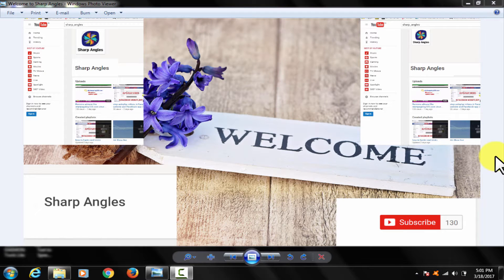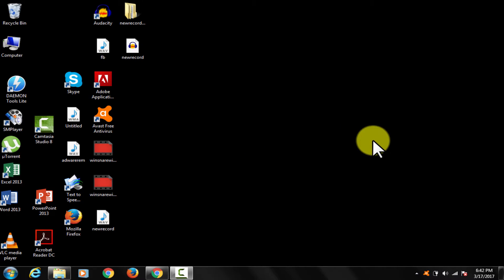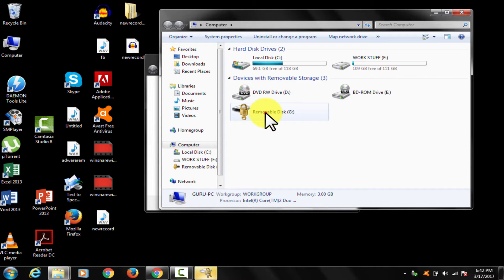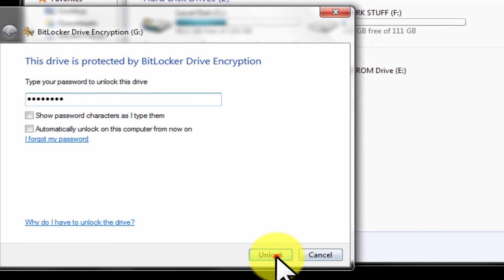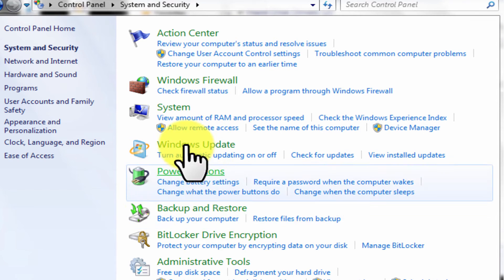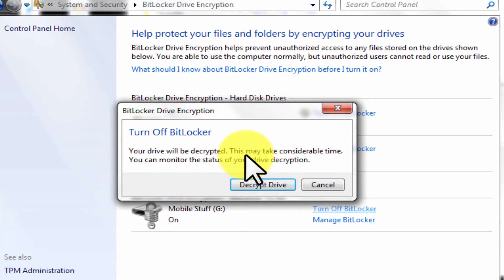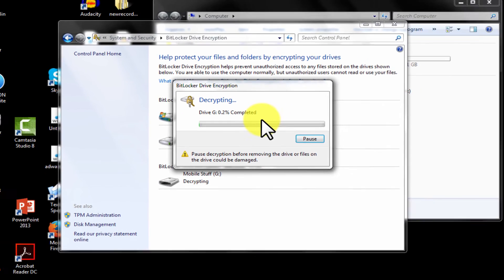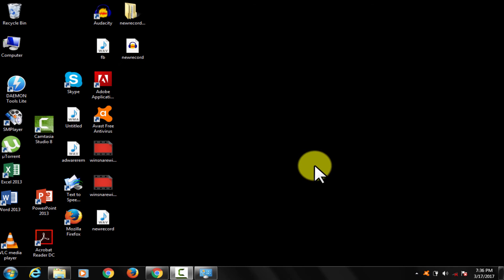Decrypt and turn off BitLocker password protection on windows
The BitLocker is an inbuilt facility hat comes within windows operating system. Once you opt or apply on any USB or hard drive it asks for correct password. This video demonstrate how to decrypt and turn off the above said facility. Hope this is helpful. turn off bit locker password protection. this is a DIY guide and tutorial on how to decrypt a drive from bit locker . get rid of bitlocker password protection on windows. windows Password protection using bitlocker. solved disable bitlocker.